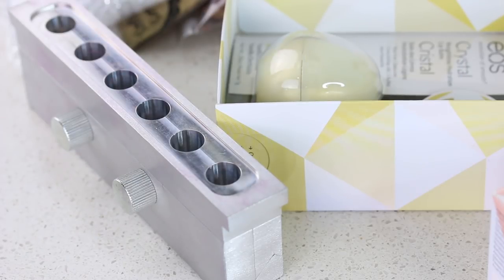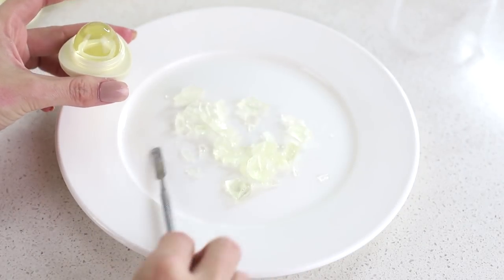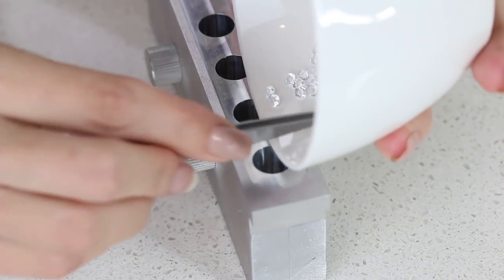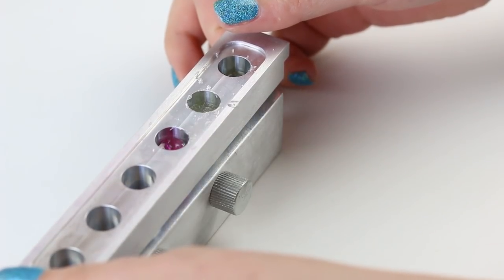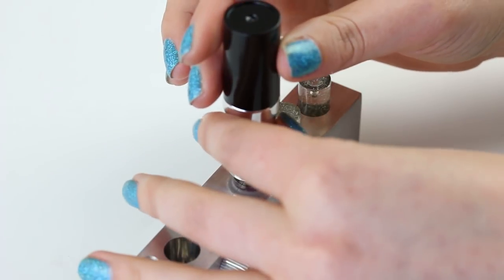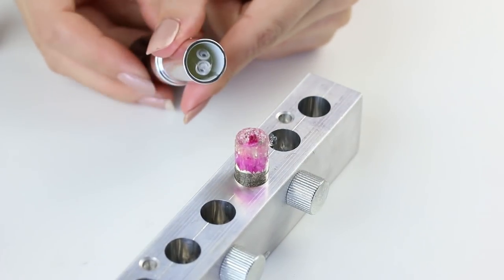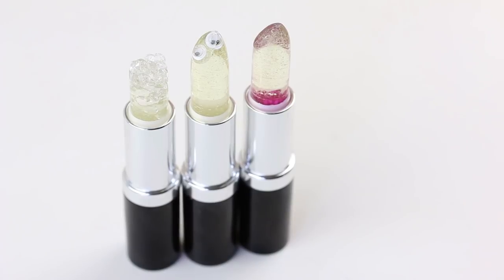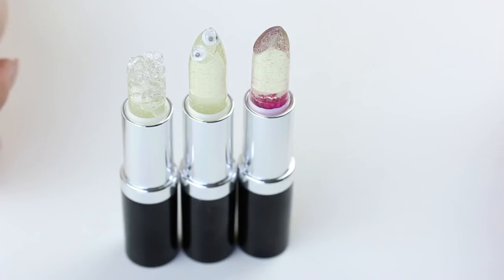Destroying & DIY Flower & Crystal Lip Balms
We whipped out the lipstick mould again to attempt making our own Crystal Flower Lip Balm but in the process had other genius ideas, we only failed a little bit this time! We hope you enjoy this video as much as we did creating it!

FOLLOW US

Australia